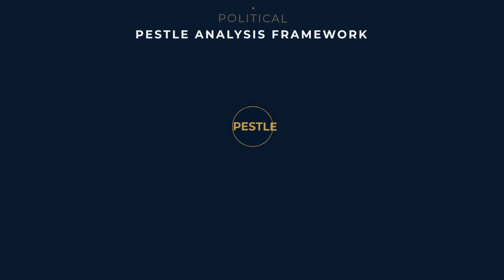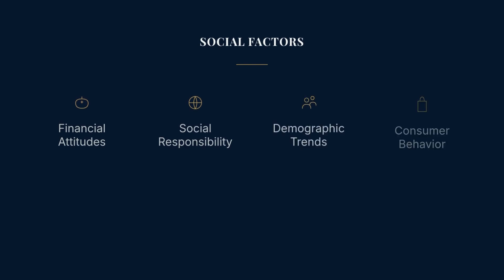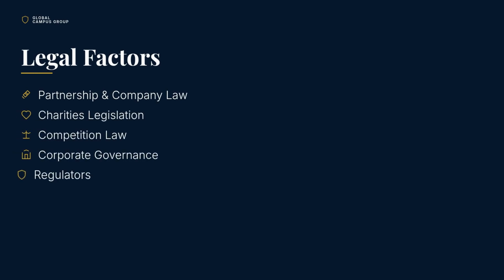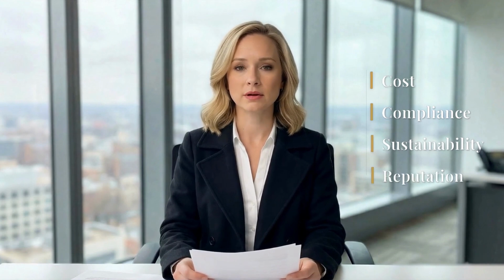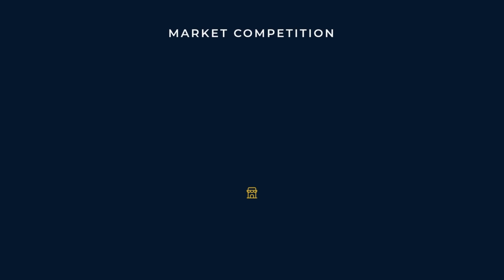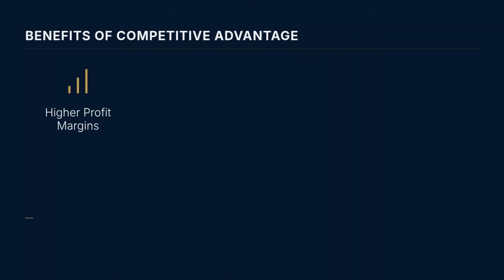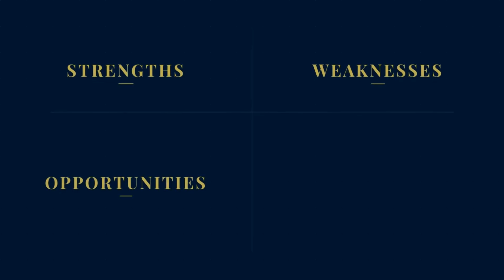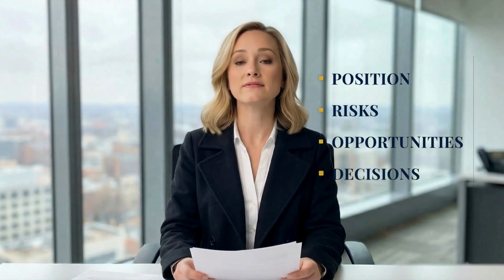BTEC Diploma in Business | Unit 1:Exploring Business | Lesson 3: Environment Businesses Operate In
Welcome to Global Campus Group and Lesson 3 of the Pearson Edexcel BTEC Business Extended Diploma. This lecture is part of BTEC Business Level 3, Unit 1 Exploring Business, and focuses on The Environment Businesses Operate In. In this lesson, students will explore the business environment, including the external environment, internal environment, and competitive environment that influence business decisions and performance. The lecture explains key factors such as political factors in business, economic factors in business, social factors in business, technological factors in business, legal factors in business, and environmental factors in business. It also covers corporate culture, CSR and ethics, local national international competition, and the importance of competitive advantage in modern business. In addition, this lesson introduces major tools of business situational analysis, including PESTLE analysis, SWOT analysis, 5Cs analysis, and Porter’s Five Forces. This video is highly useful for BTEC Business revision, BTEC Business Unit 1 notes, BTEC Business exam revision, Exploring Business explained, and Pearson BTEC Business tutorial. This professional university-style lecture is designed to help students understand how the environment around a business shapes strategy, planning, and success.